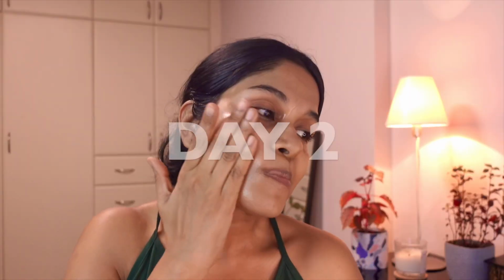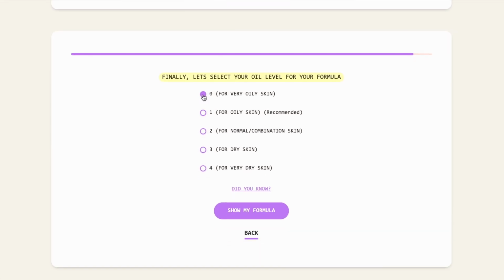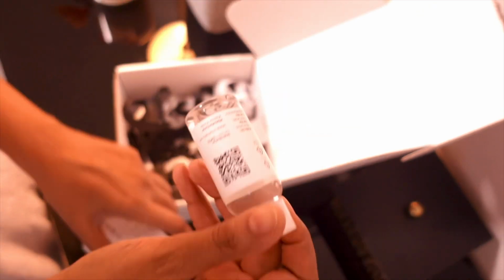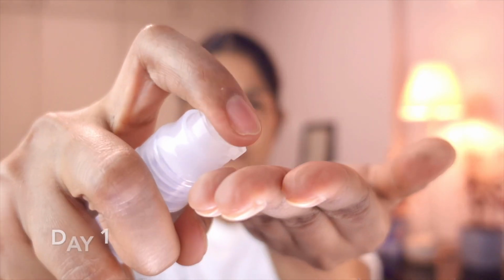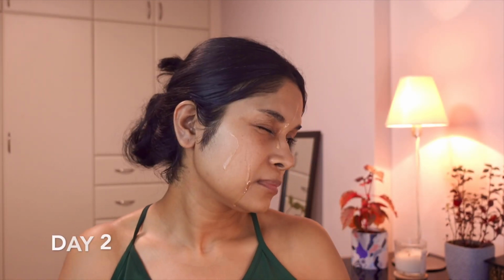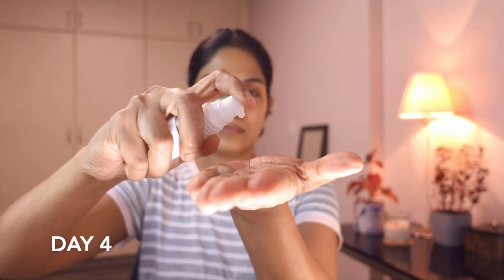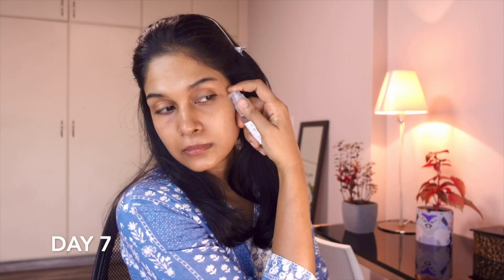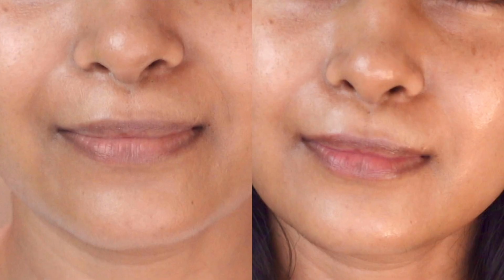Korean Skincare That’s Customised for Your Skin? | SmartSKN 7 Day Review for Indian Skin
Is there really a customised Korean serum made just for YOU? In today’s video, I’m testing the SmartSKN Customised Essence Serum, gifted by SmartSKN—a product from the world of K-Beauty that promises a formulation tailored to your exact skin type, needs, and preferences.

As an Indian woman living abroad, I’ve experienced so many skin changes—from Dubai’s heat to Panama’s humidity. And like many of you, I’m always looking for skincare that actually works for sensitive, combination skin.

Over the next 7 days, I test:
Does this custom Korean skincare serum give that lifting effect?
Can it help control sebum, reduce breakouts, and brighten the skin?
And most importantly—does it suit sensitive Indian skin?

From texture talk to zero irritation and my honest thoughts about the ingredient transparency, this video is for every Indian woman abroad who loves Korean skincare but also values simplicity, results, and customisation.

✨ If you’re curious about K-Beauty for brown skin, personalised skincare routines, or just want to find skincare that fits into your life without taking over your life—this one’s for you.

Get your FREE Glow Starter Guide—5 essentials you need for radiant, healthy skin, all in one place-